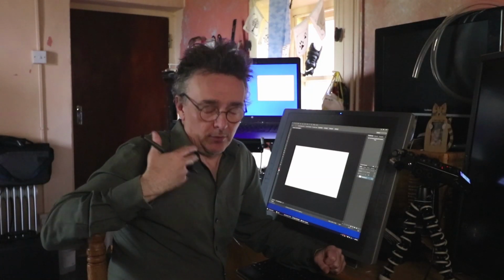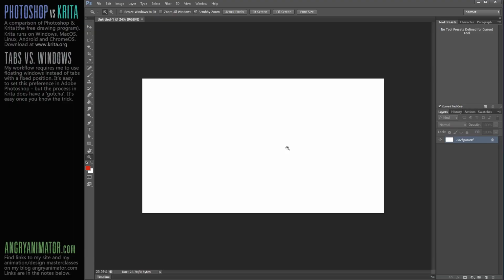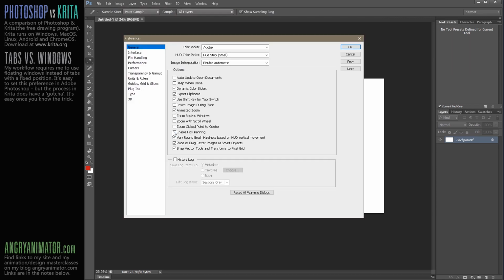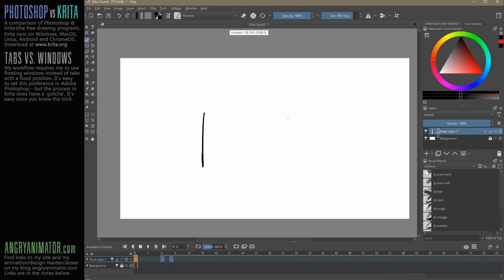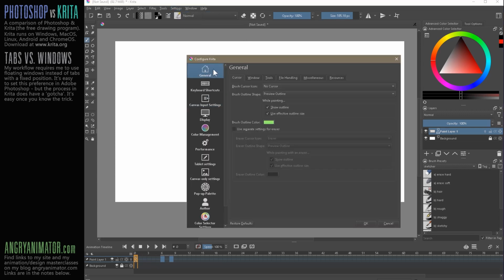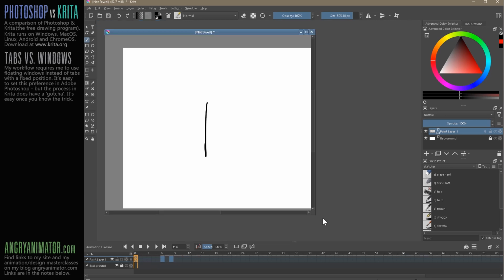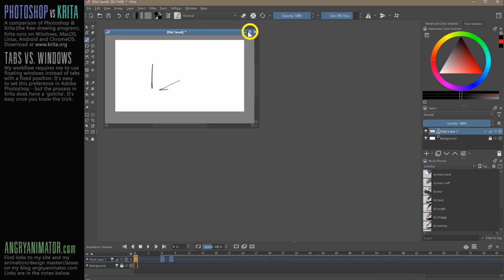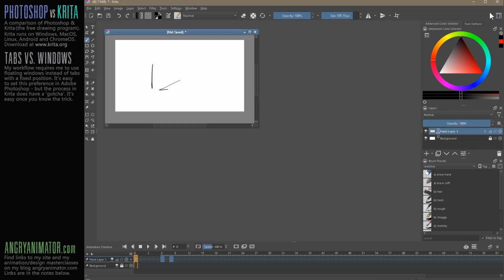krita v photoshop 4: tabs or windows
We continue the transition from Photoshop to Krita by demonstating how t switch between tabs and floating windows in Photoshop and Krita (and showing an easy-to-miss 'gotcha' in Krita).